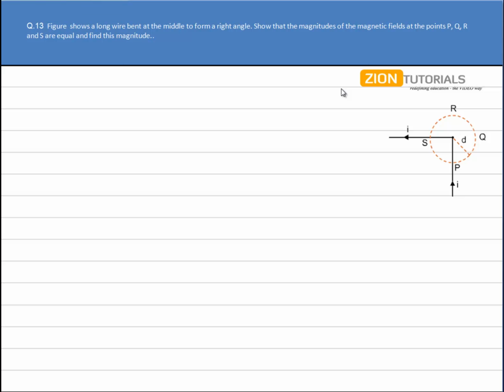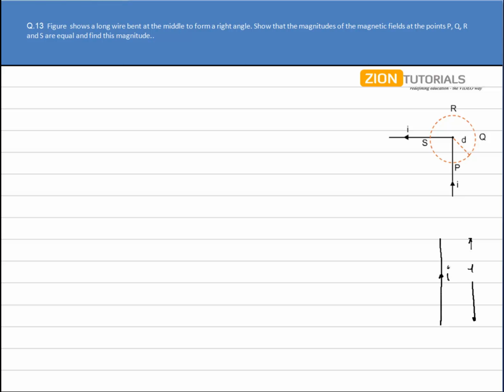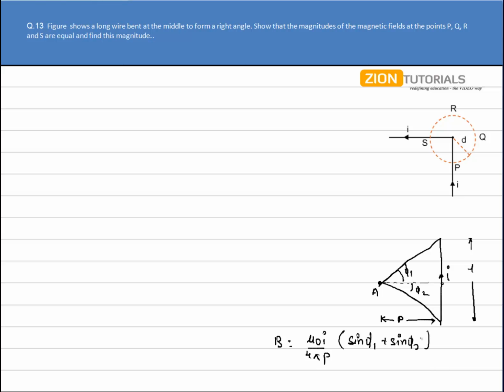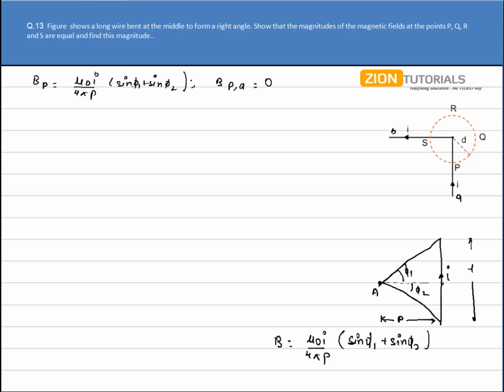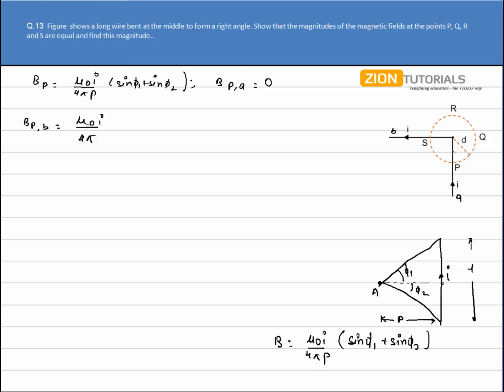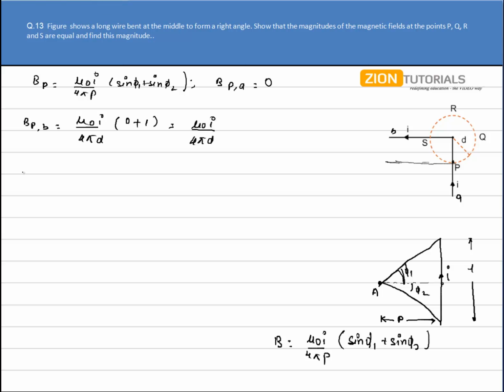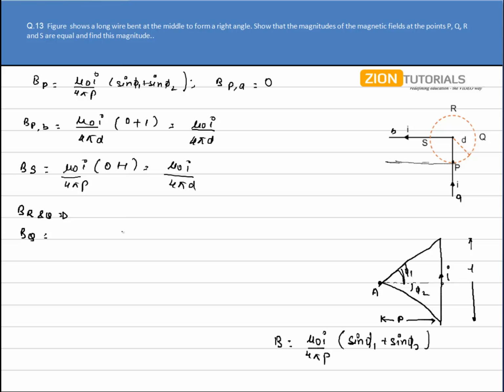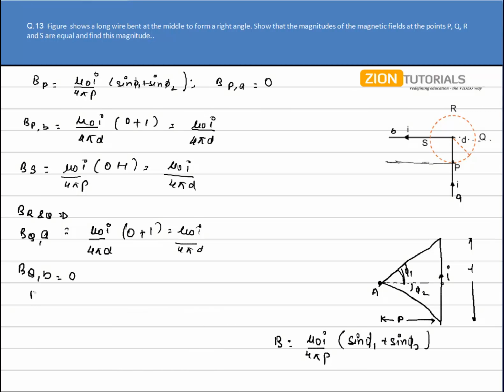magnetic field due to curretn Q 13 - H.C. Verma Physics Video Solutions